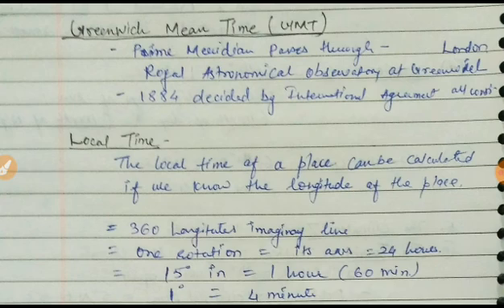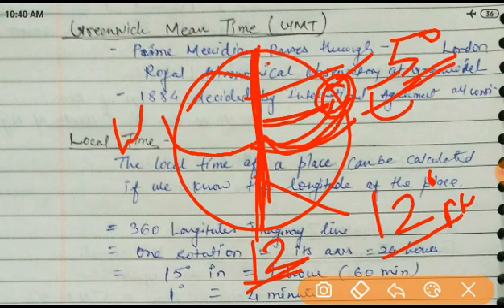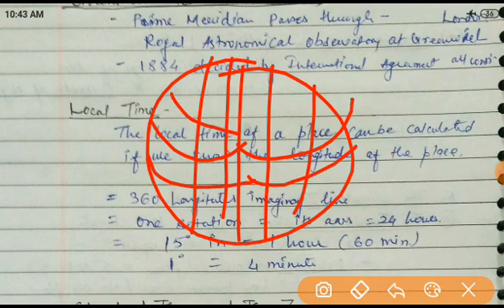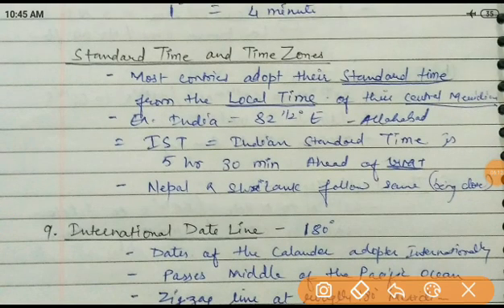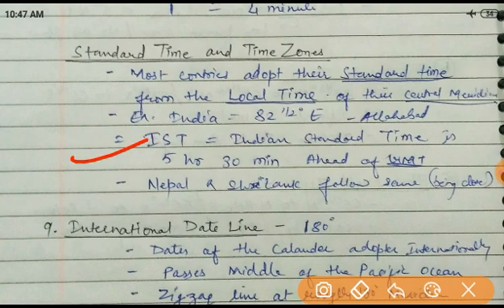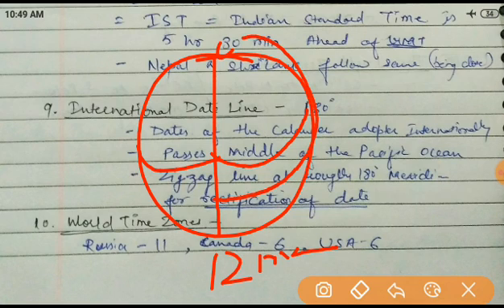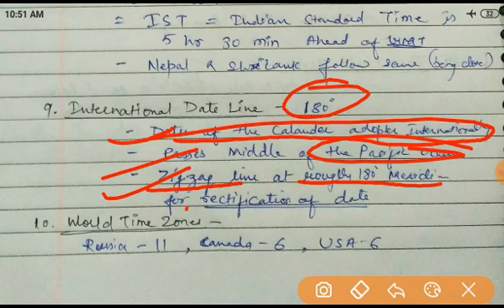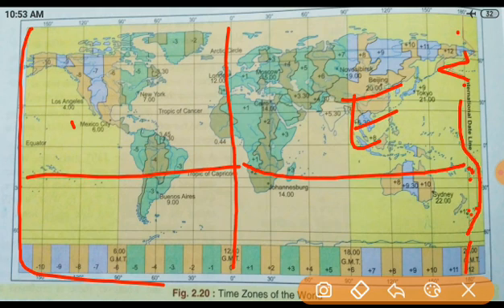GMT, IST, International Date Line, Class-IX, Chapter-2, Latitudes and Longitude,Video-3